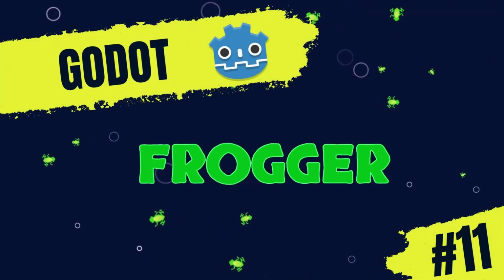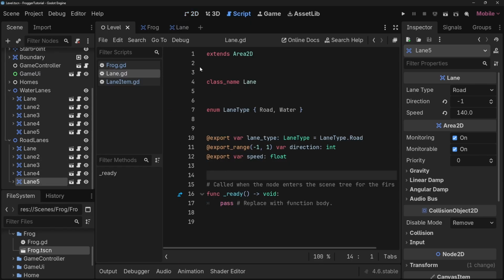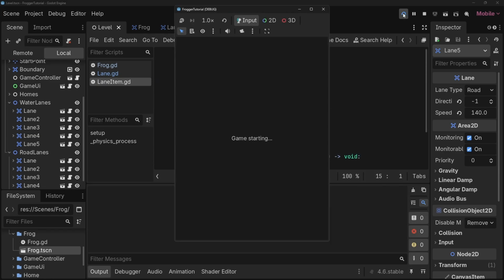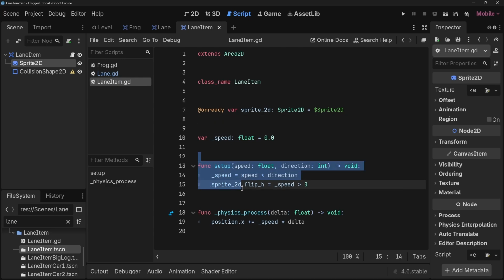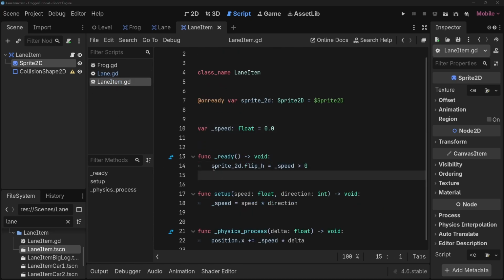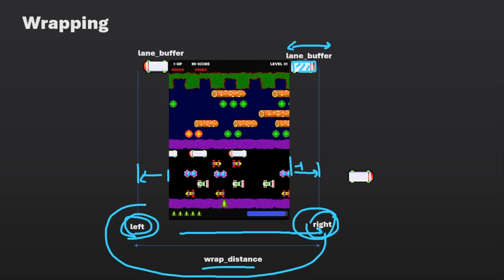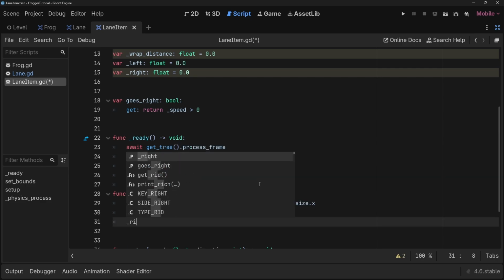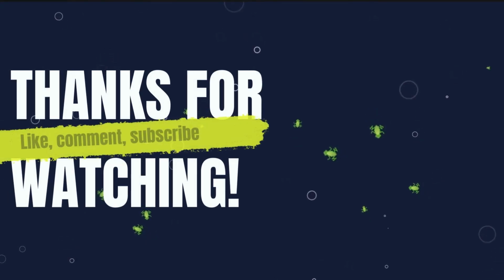Make Frogger with Godot 4.5+ # 11 Moving lane items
Finally we have something to dodge!

00:00 Intro
00:08 Adding lane data
01:26 Informing the lane items
06:07 Wrapping around
09:39 Outro